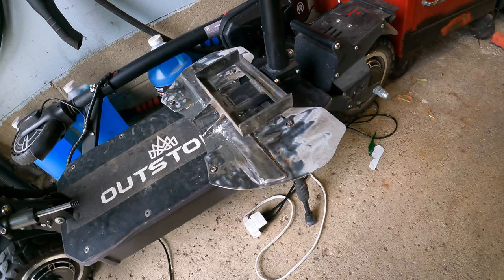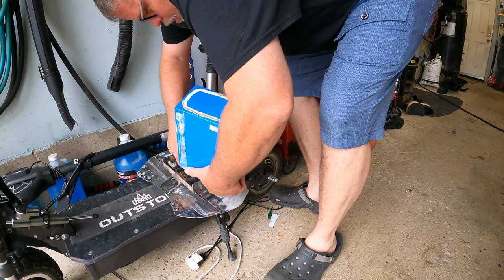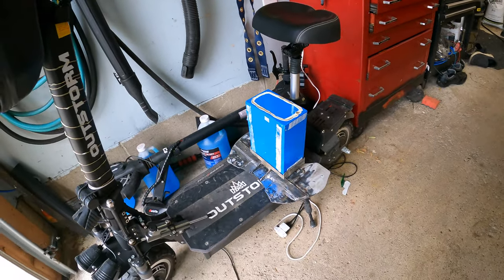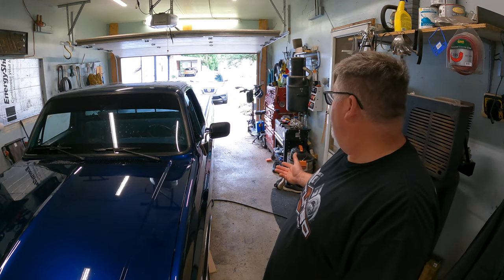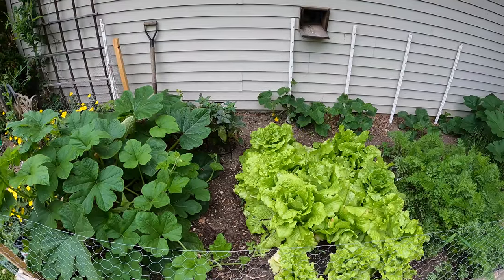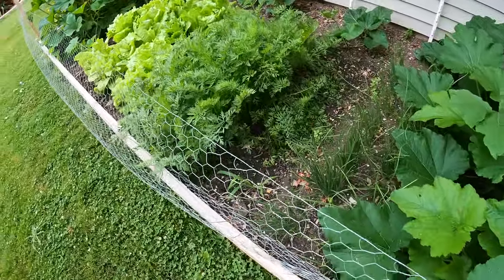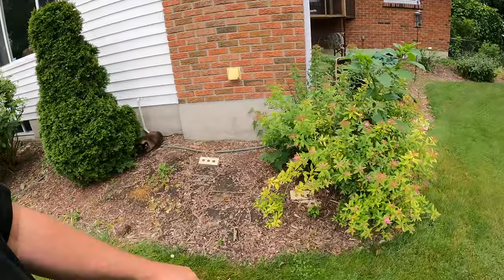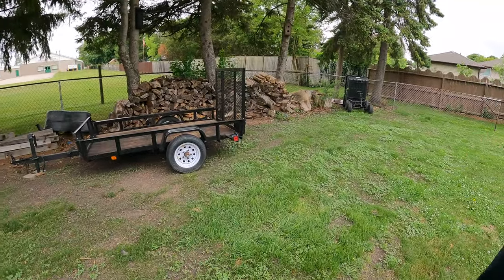OutStorm E Scooter External Battery Holder 4K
We are adding a second battery to get more distance for use heavy guys . lets see if it works

The BillSiff Amazon Favorets List

BillSiff (GoGlass)
1289 Confederation St,
Unit 3
Sarnia Ont.
Canada
N7S 4M7

2540 Lapeer Rd,
Port Huron,